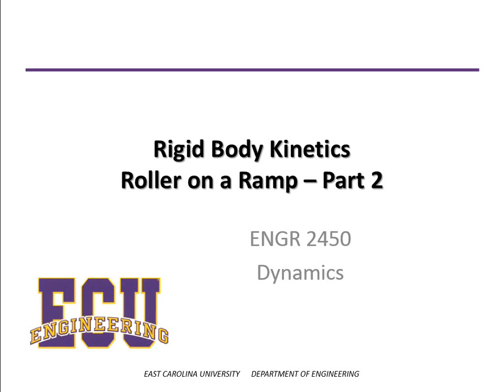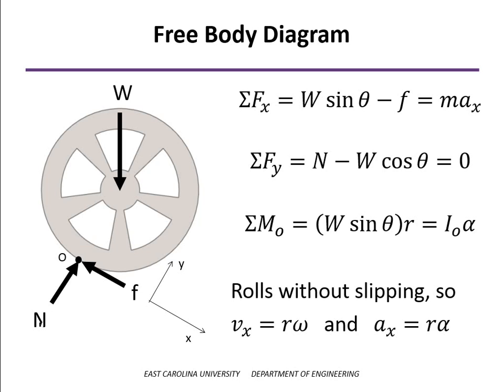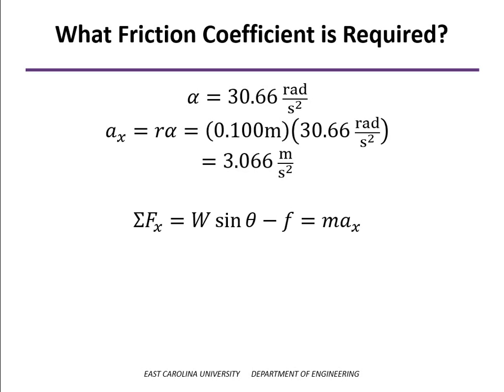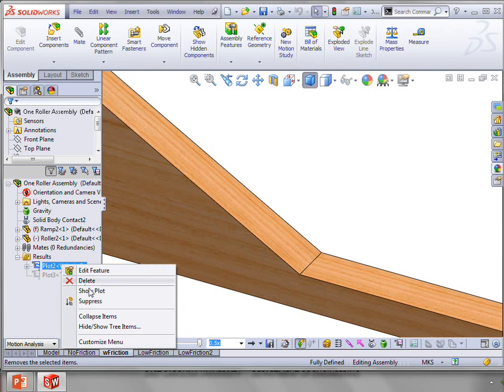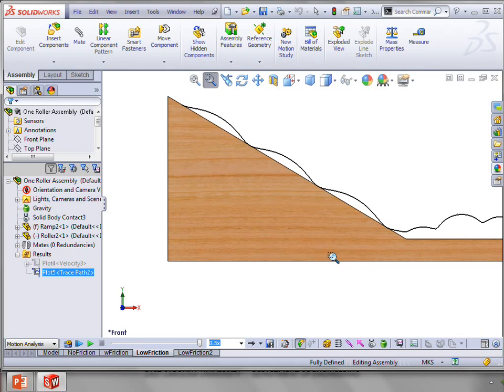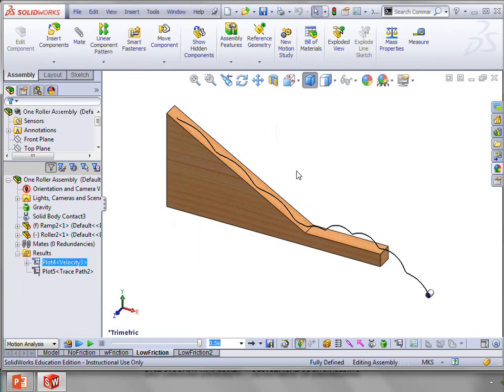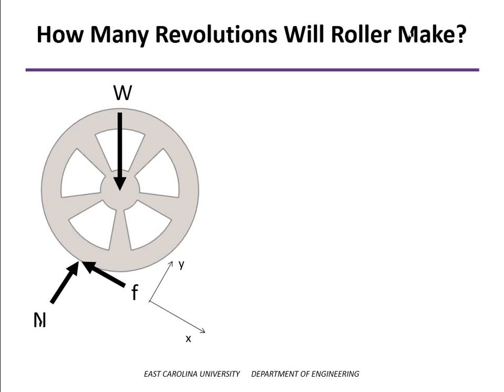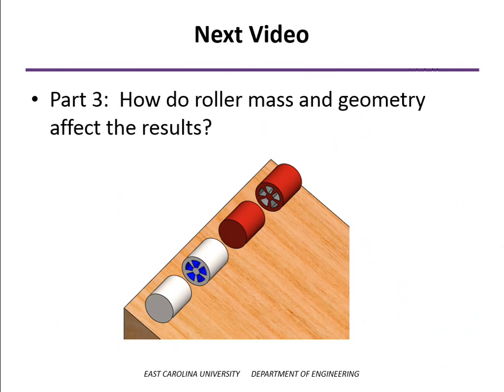Rigid Body Kinetics Roller Part 2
Calculation of coefficient of friction required for roller to roll without slipping.